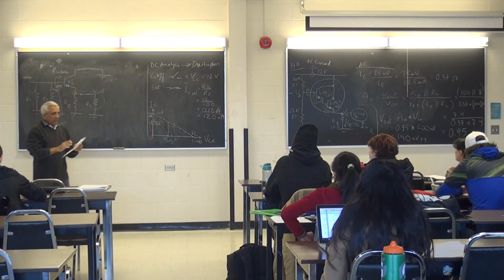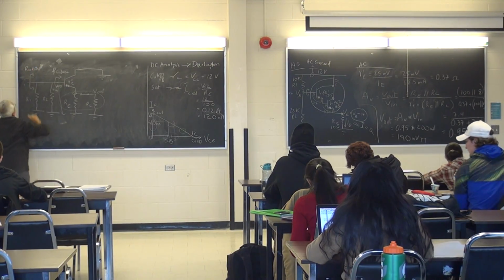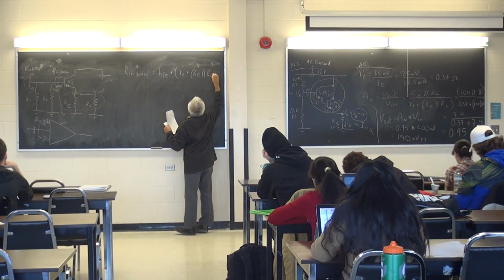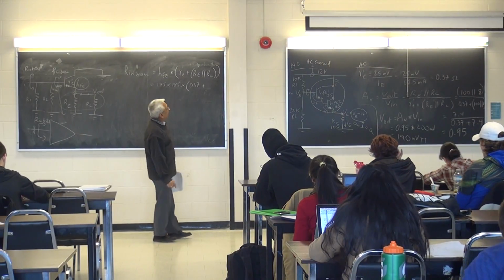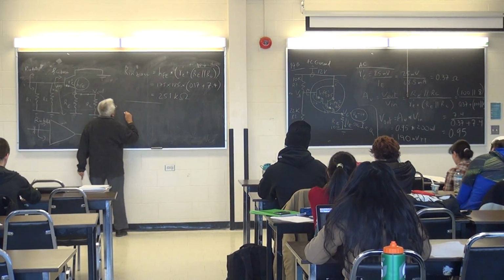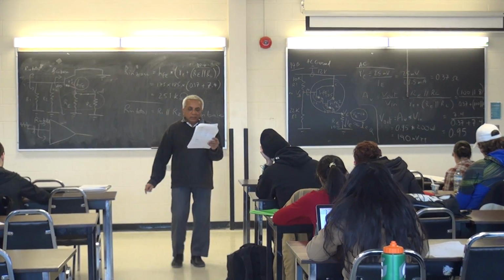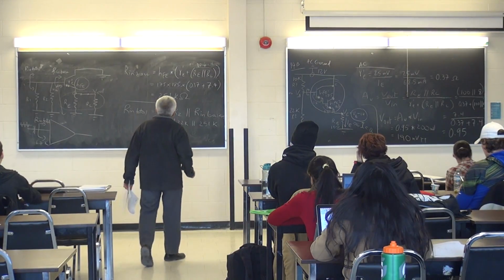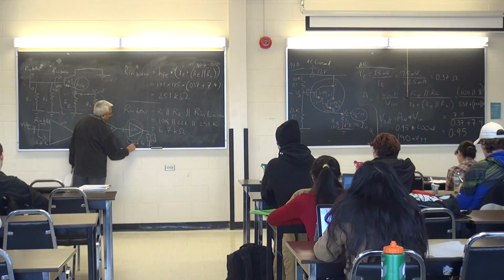CIRE1131 Common Collector Amplifier Part 5